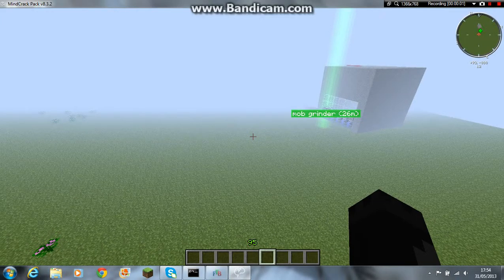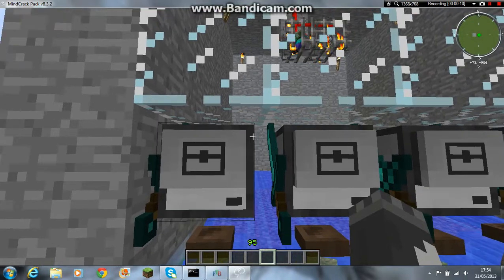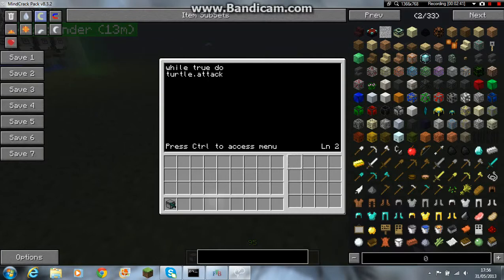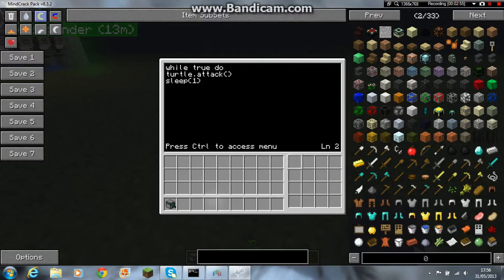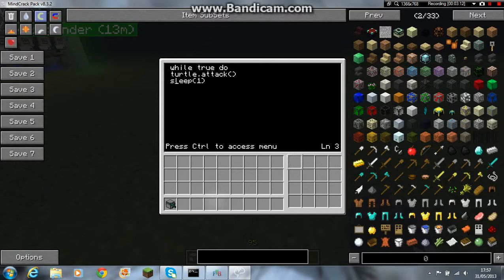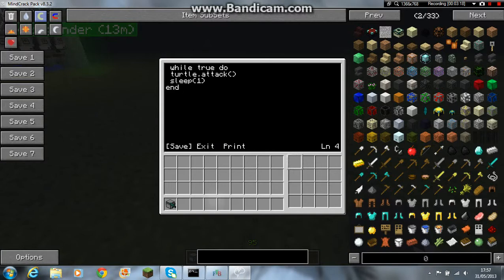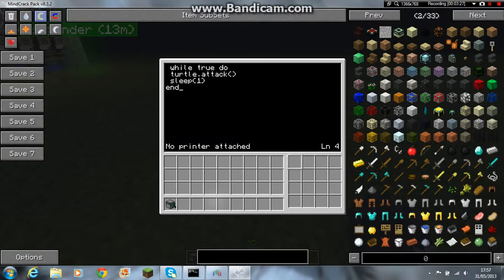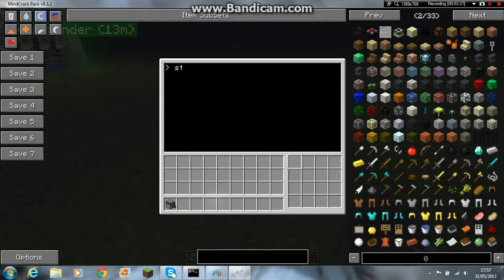minecraft ftb modpack how to programme melee turtles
hello today i will be showing you how to programme melee turtles